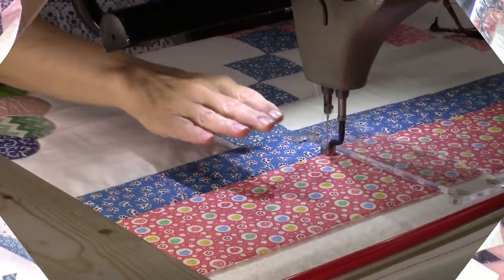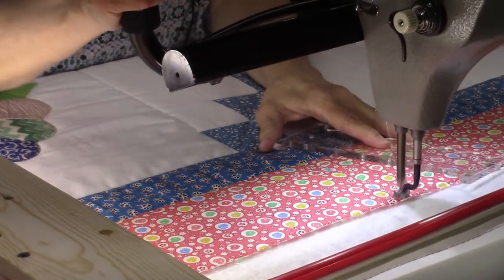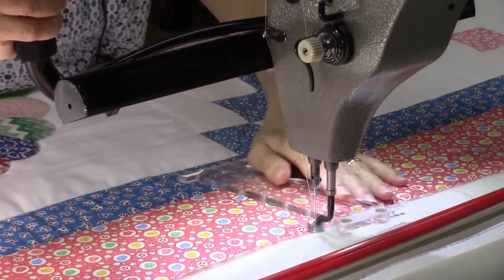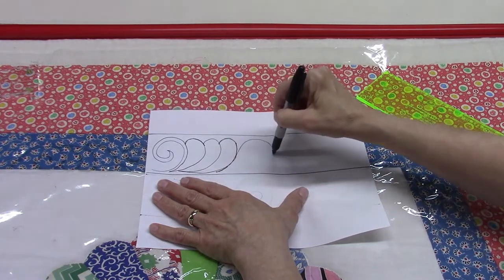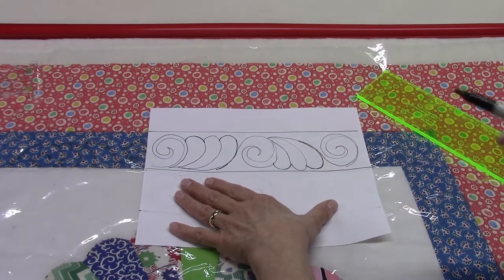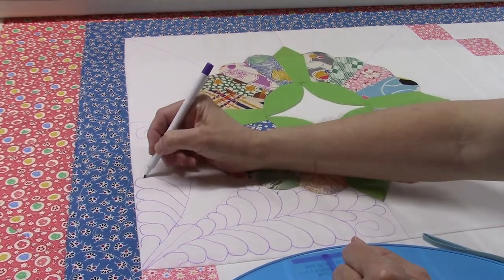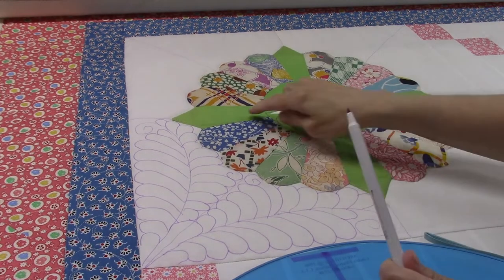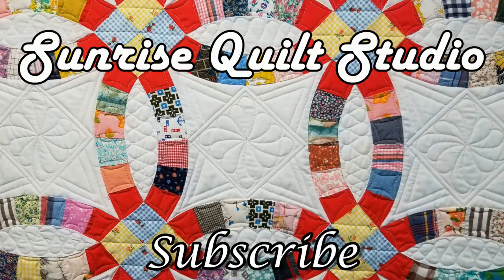Quilting China Plate Quilt - Quilting Borders & Designing the Blocks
In this video I show you how I quilted the borders and how I designed the quilting for the blocks.